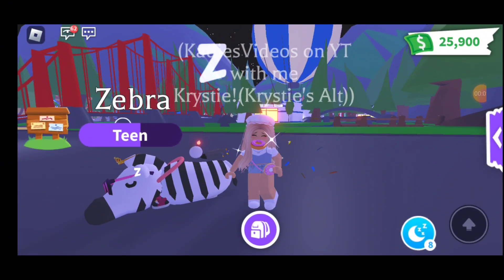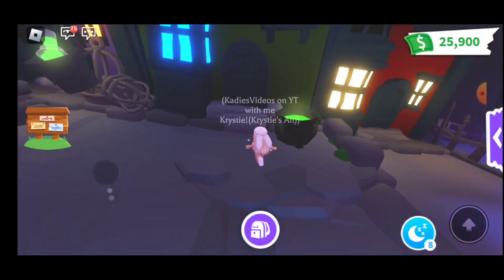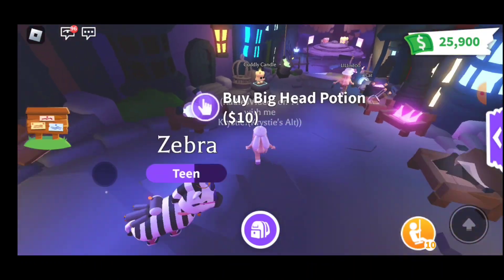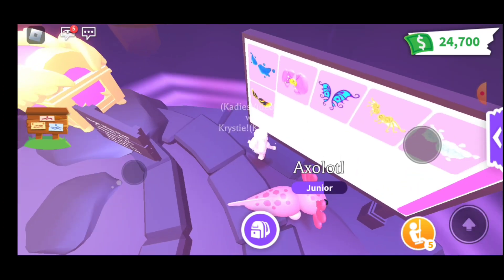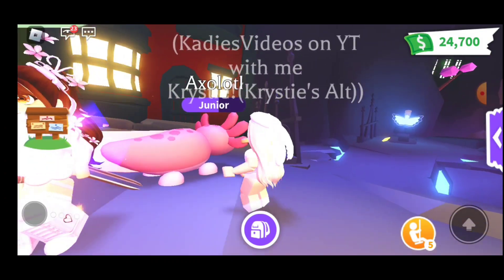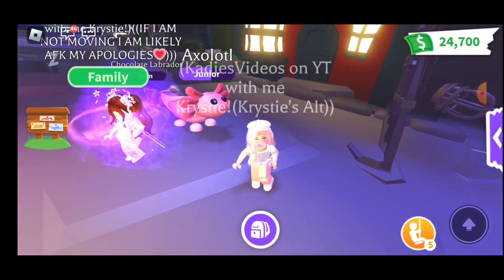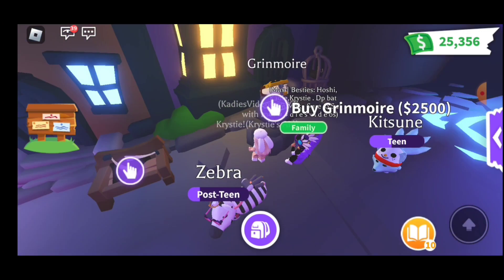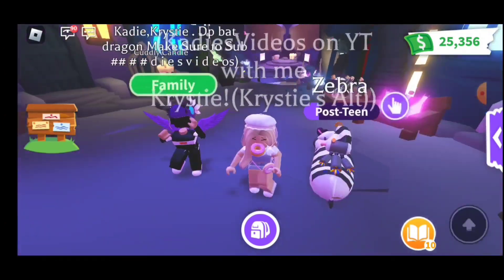In Adopt Me You Always Need Robux To Buy Things!